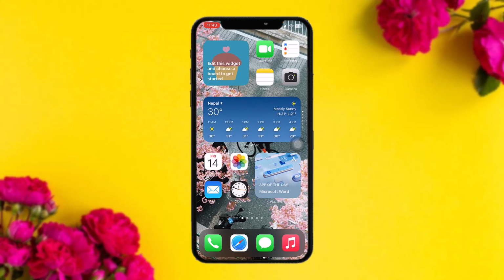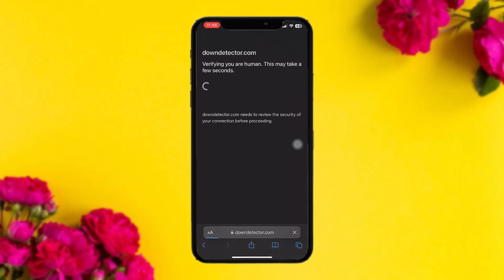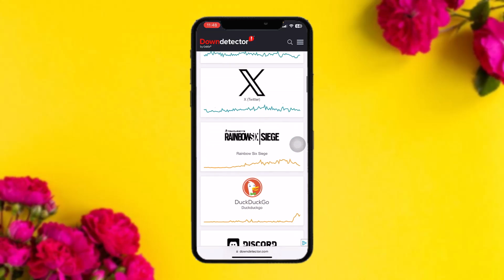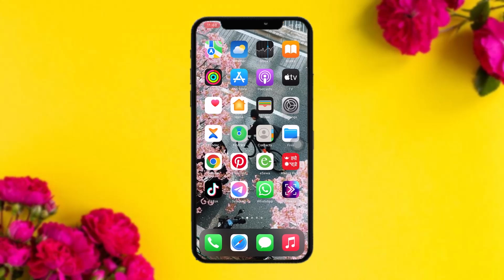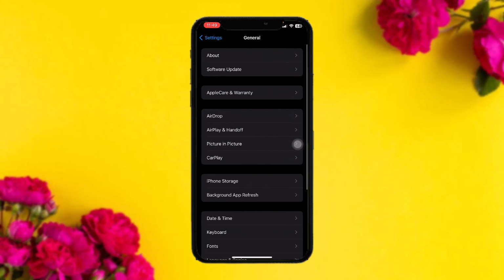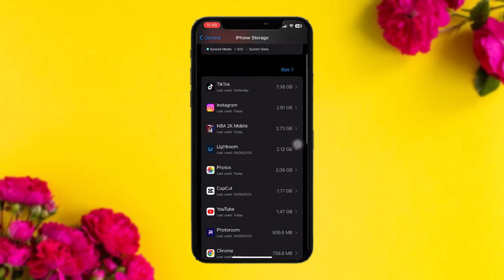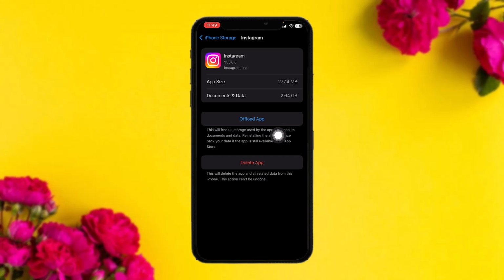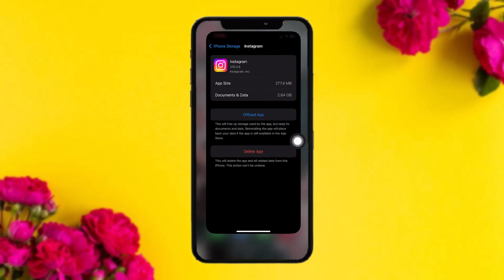Quick Fix: Instagram Ingress Timeout Stream ID Solution - Best & Easy 2024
Want to know How To  fix ingress timeout error on instagram but don't know how?
This quick video will guide you How To Fix Instagram Ingress Timout Stread ID

So, in this few simple steps you can successfully  fix ingress timeout error on instagram